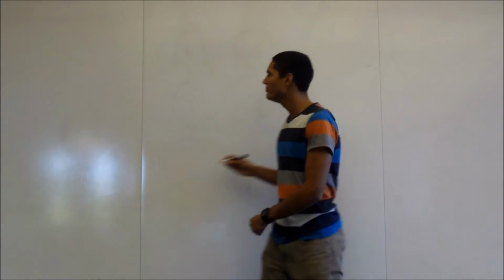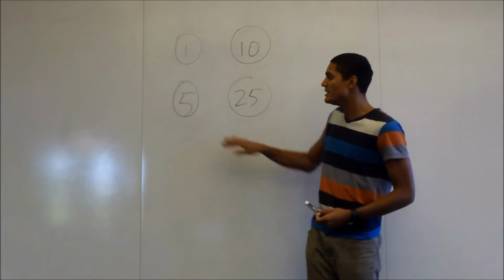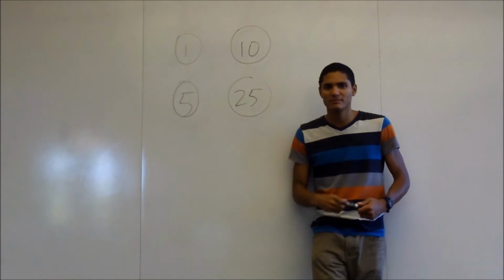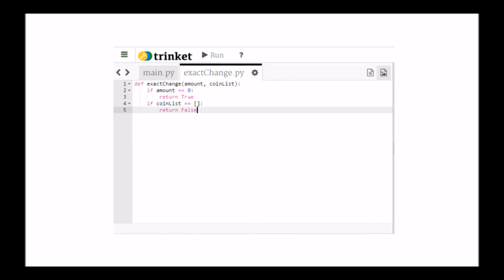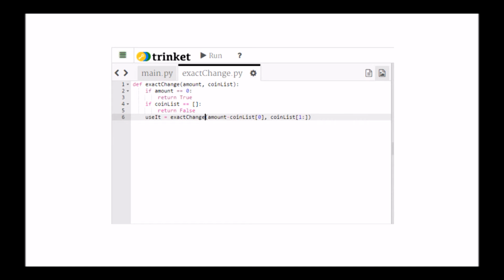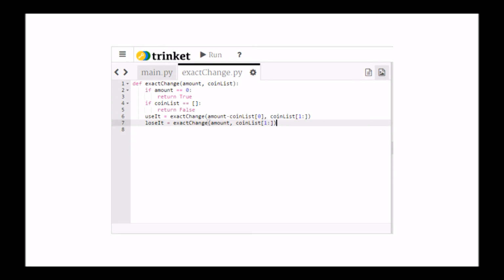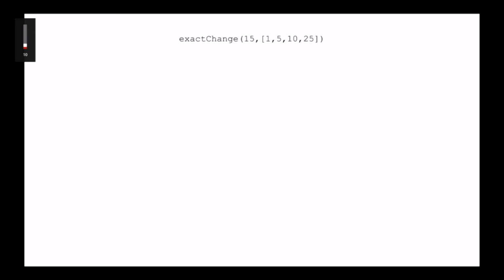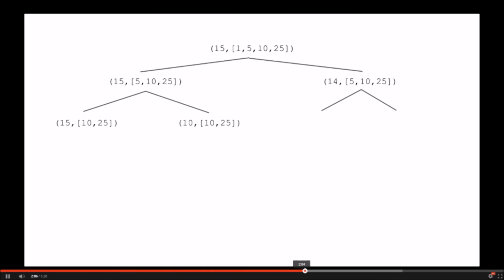7-1: Use-it or Lose-it (Recursion Strategy)